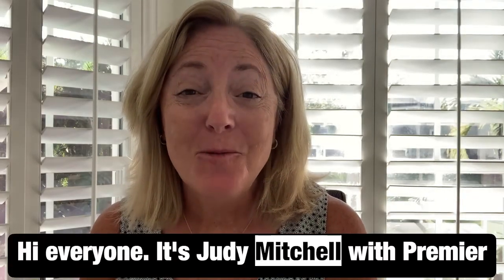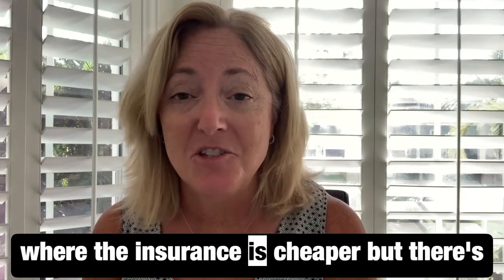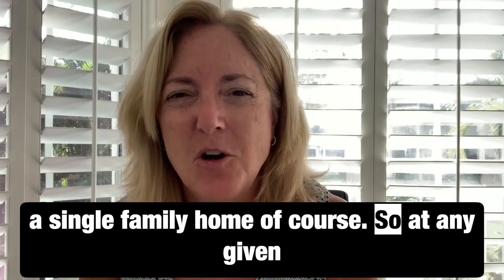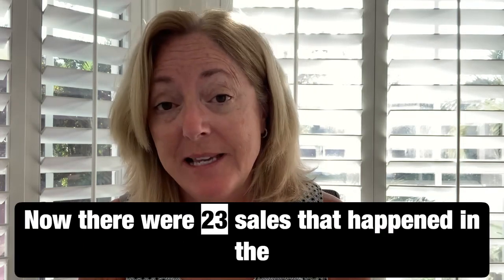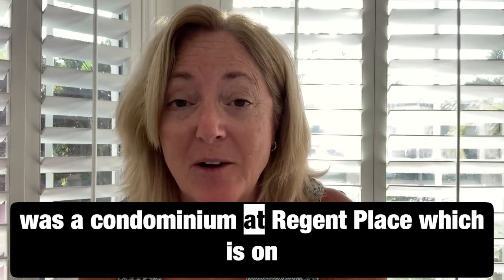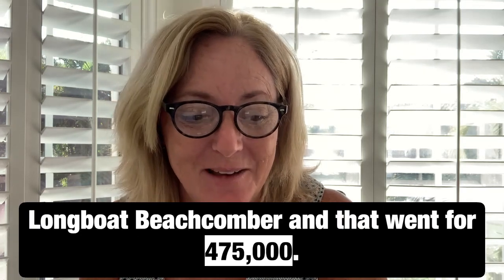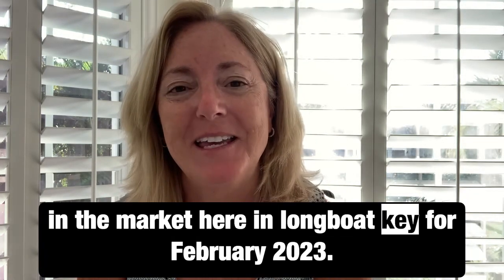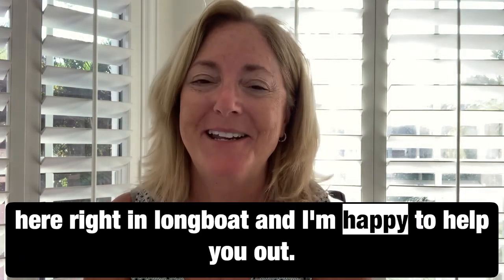Is the market slowing down on Longboat Key?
Watch this report about what happened in February 2023 to get all the lastest info.  Judy Mitchell Realtor on Longboat Key.